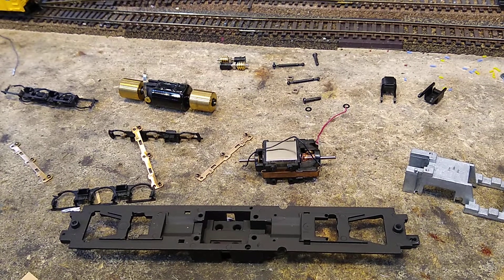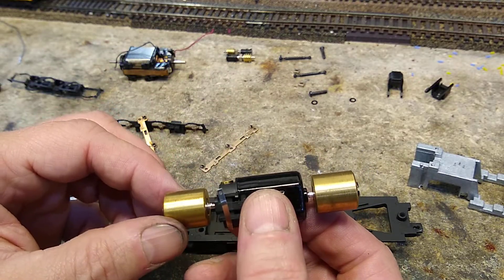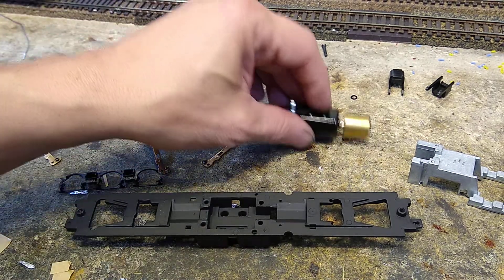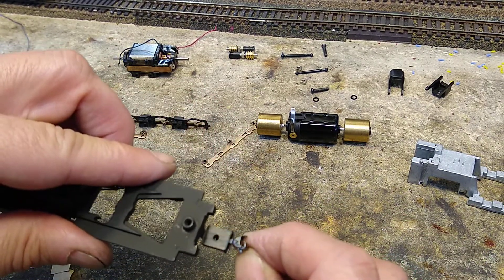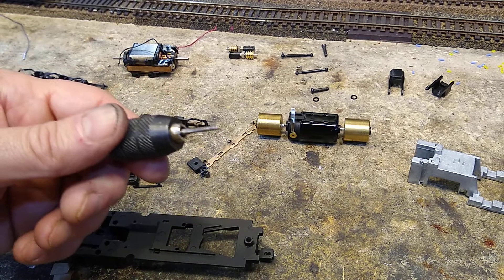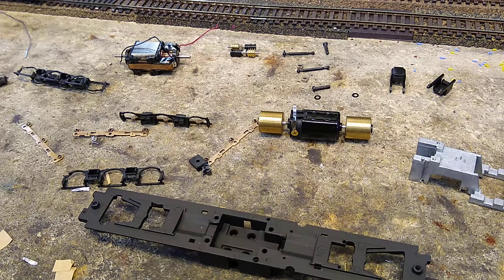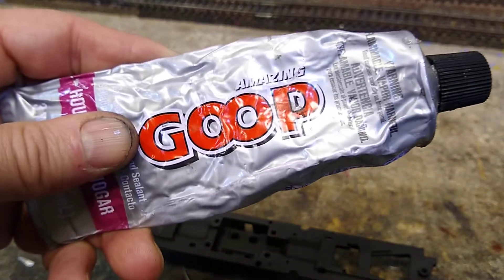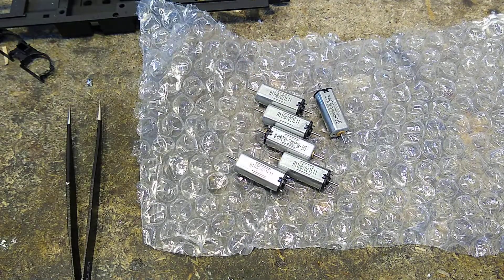5 locomotives in 30 days part 20 flywheels couplers motor mounts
How to mount flywheels to a motor with a smaller shaft than the original.  How to frame mount couplers and plans for a new motor mount on the Life-Like Proto 2000 SD7.